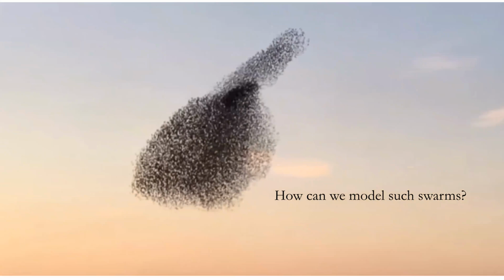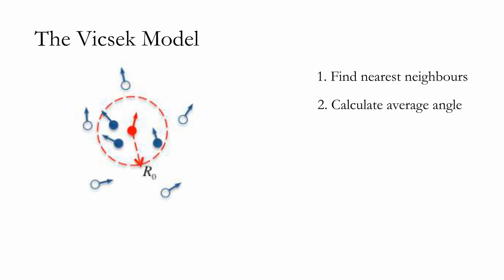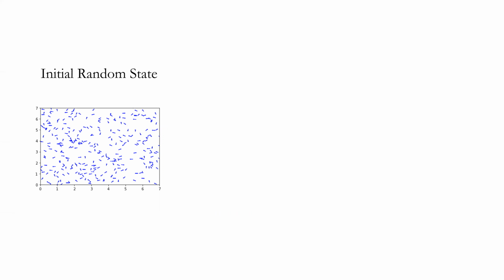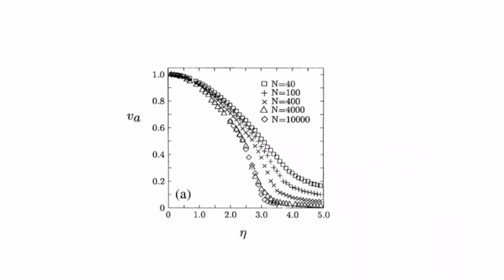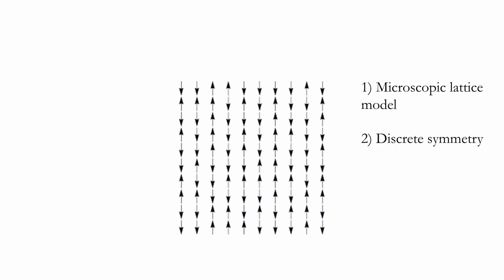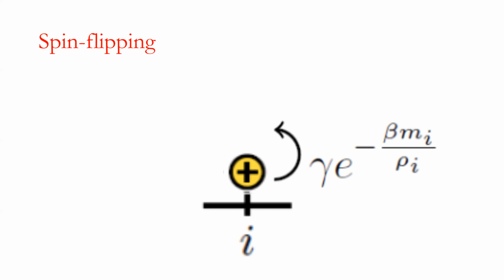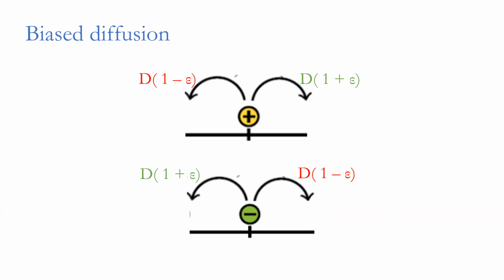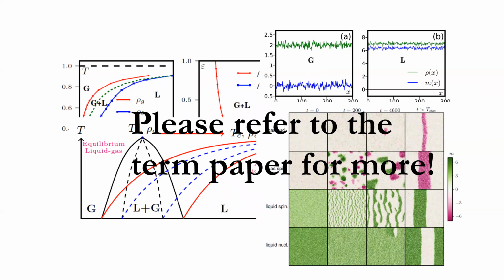MS17106 Flocking Transition and Active Ising Model